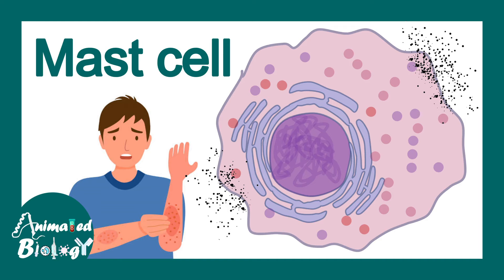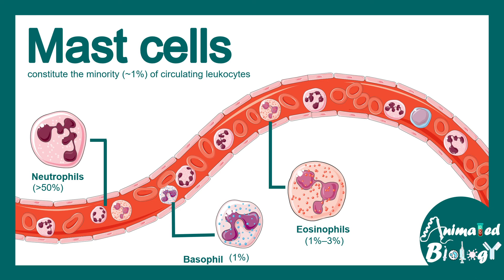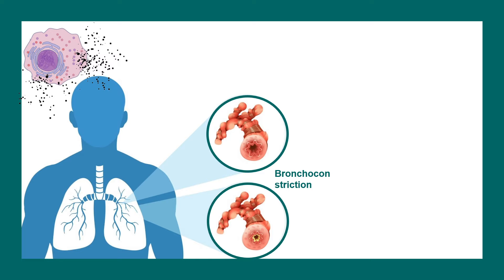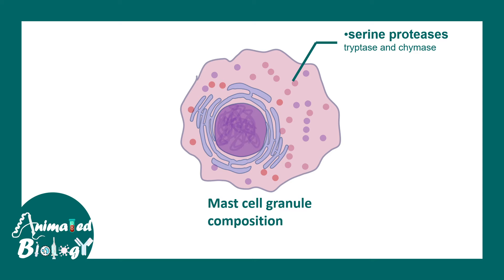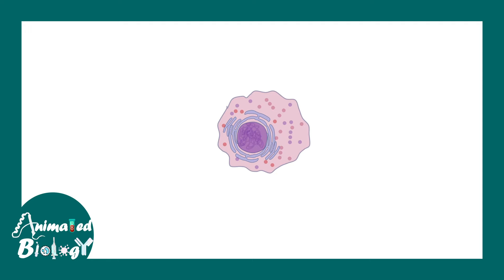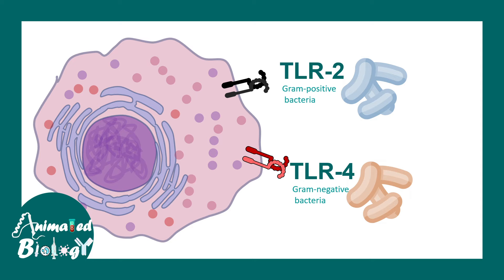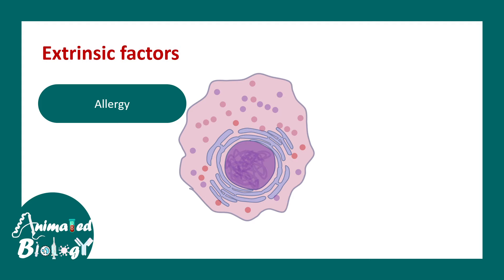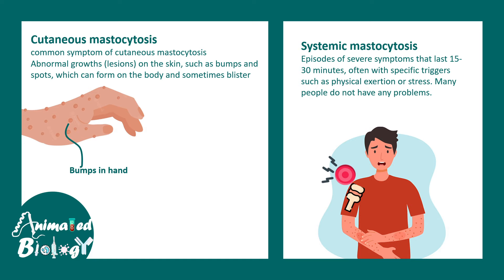Mast Cells | What is the role of mast cells in inflammation? | Mast cell in allergy | Immunology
This video talks about Mast Cells. It describes what is the role of mast cells in inflammation and  allergy | Immunology